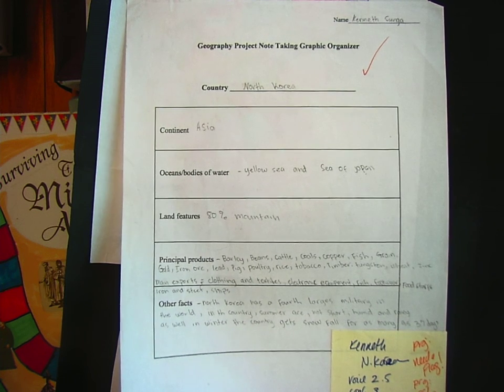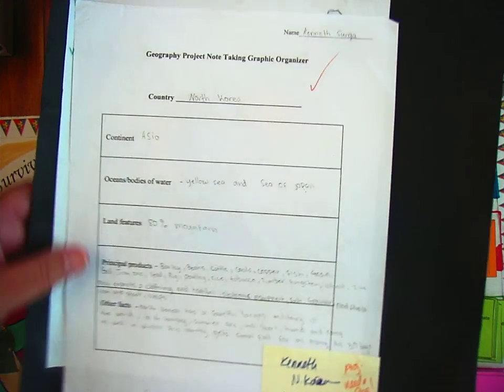Social Science Assessments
Examples of Social Science Assessments